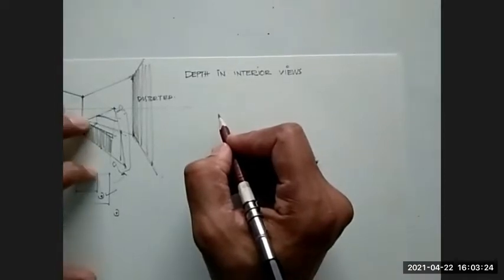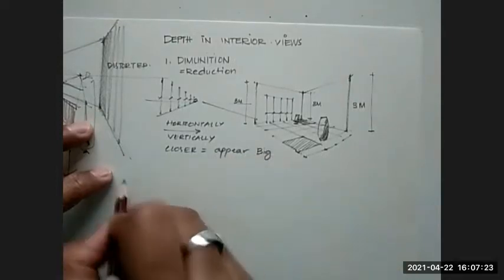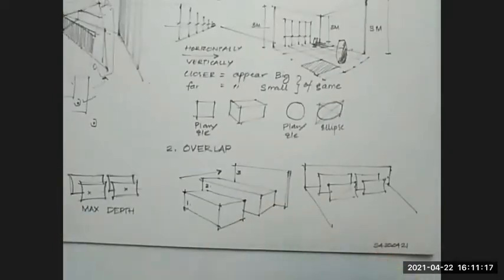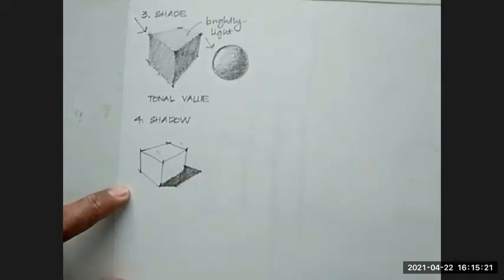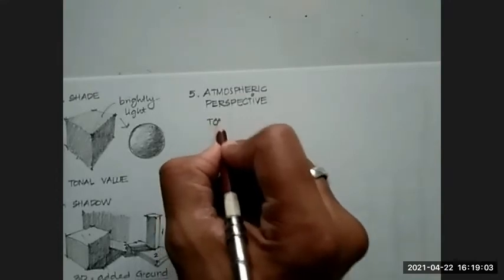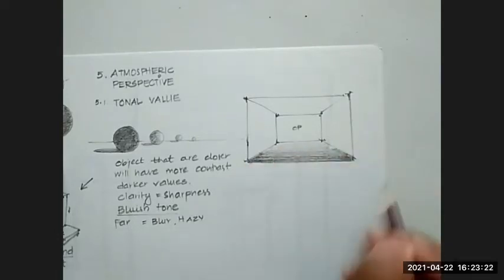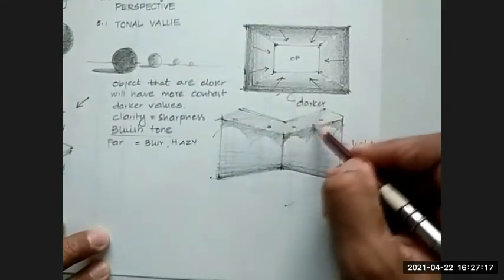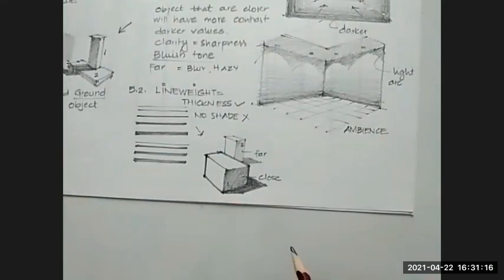INTERIOR PERSPECTIVES - Principles of Depth in Interior Perspectives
The video shows principles of Depth in Interior Perspectives. These principles if applied can bring appealing effects in Interior Views. The principles can be applied in parts or whole. The more consciously we use them the better the results.

These principles shall help all the beginners or avid sketchers.

Happy Sketching!
DO checkout my other videos too.

interior Perspective
# interior rendering
interior views
interior ambiance